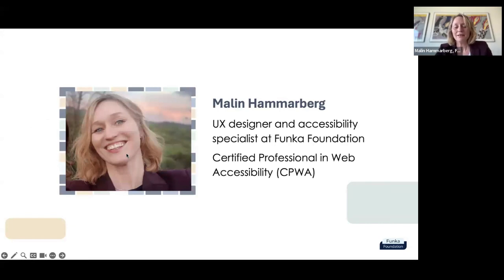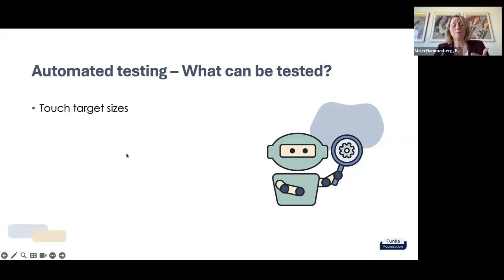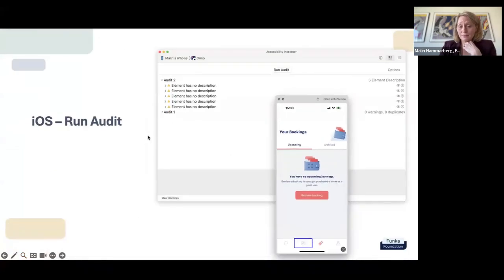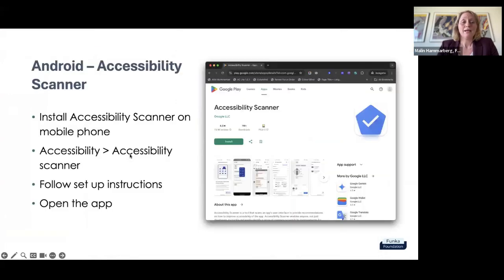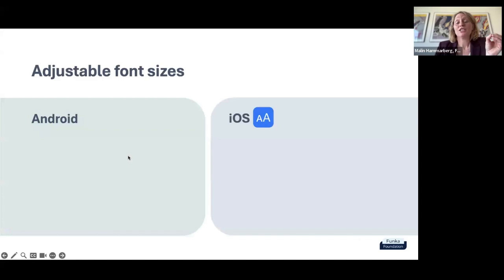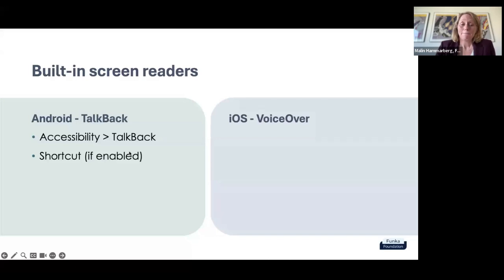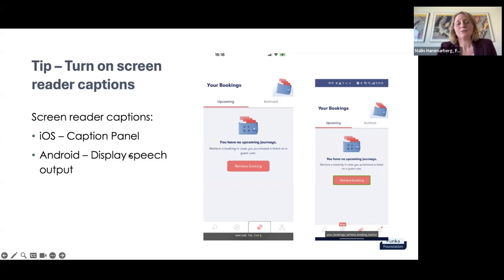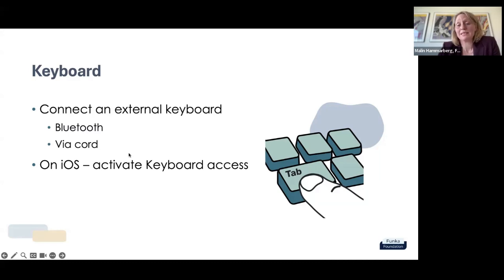Best things in life are free – Part 2: Free tools for mobile app accessibility testing 11 April 2025